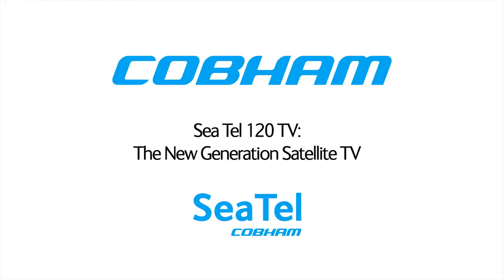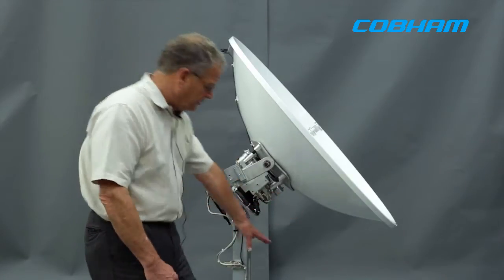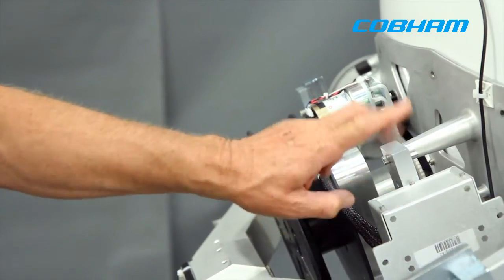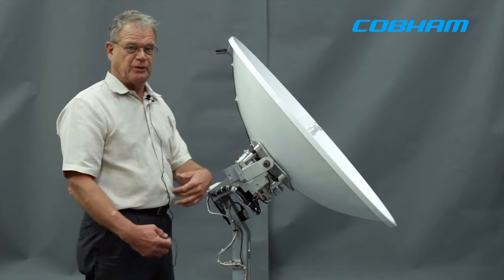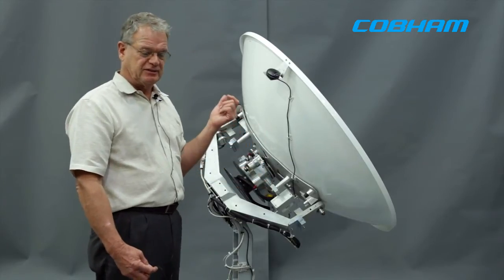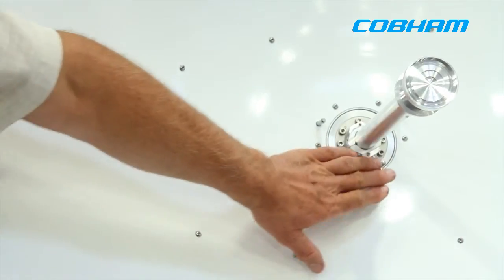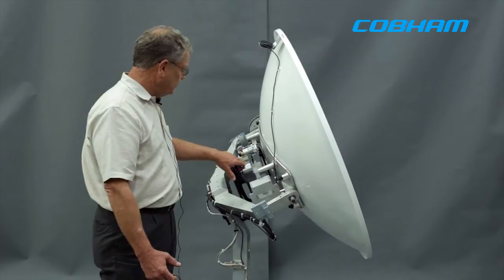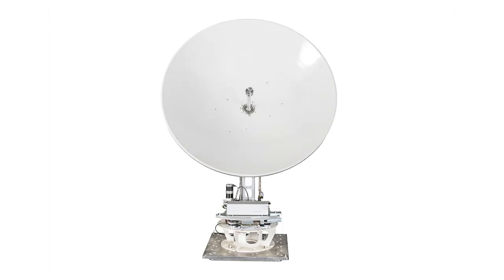Sea Tel 120 TV: The New Generation Satellite TV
Cobham SATCOM's Sea Tel 120 TV antenna system features advanced technology that enables the user to receive Ku-Band High Definition satellite services worldwide without ever having to change the LNB. With our easy to use MMI, changing satellite services is as simple as a few button clicks away.

With advanced stabilization, the Sea Tel 120 TV is made for extreme conditions. Whether at dockside, anchor or rocking and rolling on the 7 Seas, the Sea Tel 120 TV is the right antenna for watching your favorite satellite TV programming.